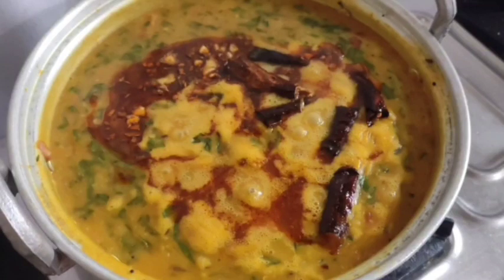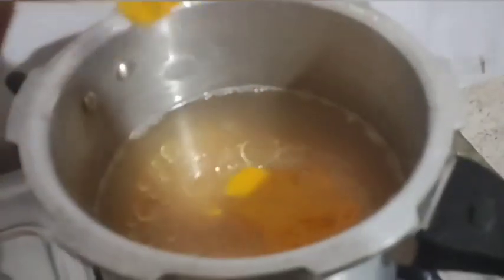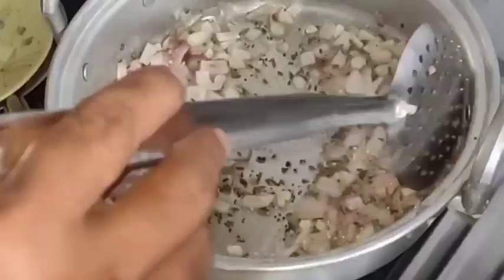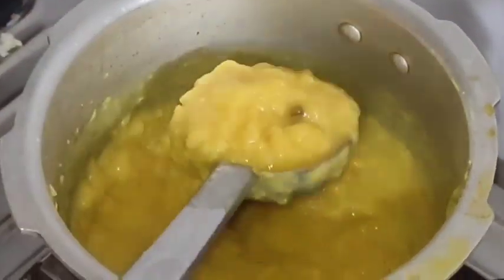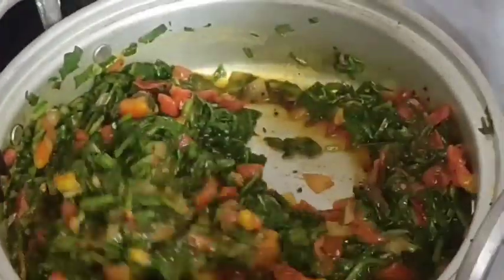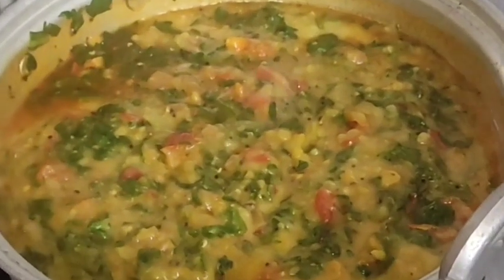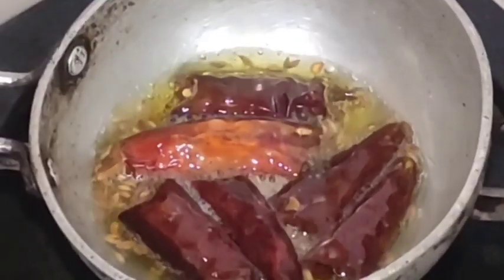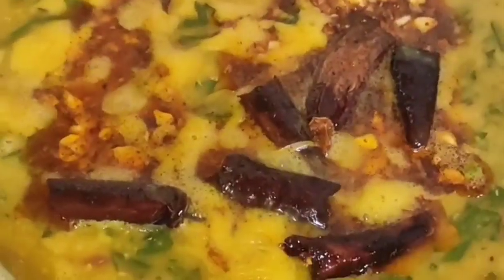Daba style palakura pappu